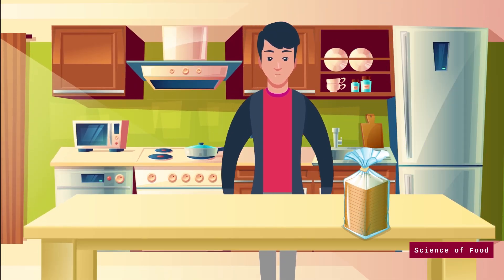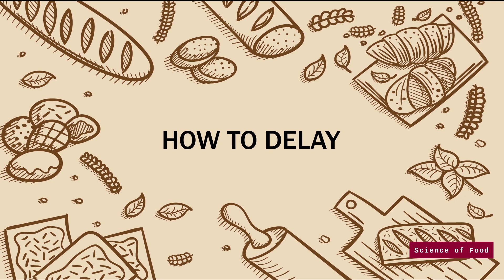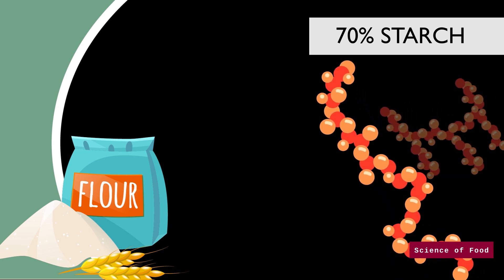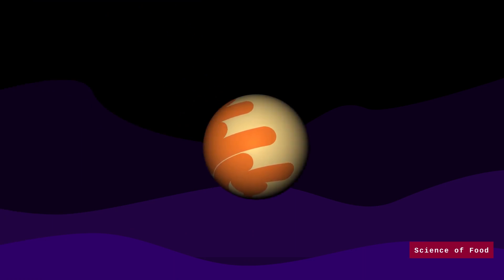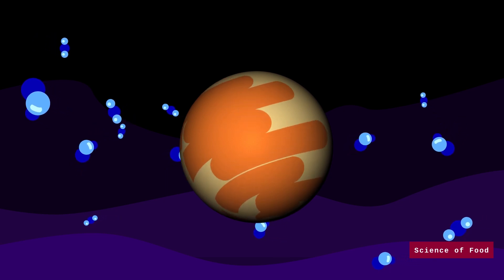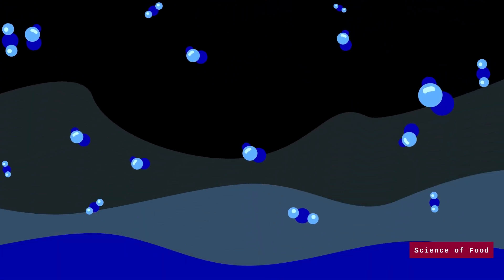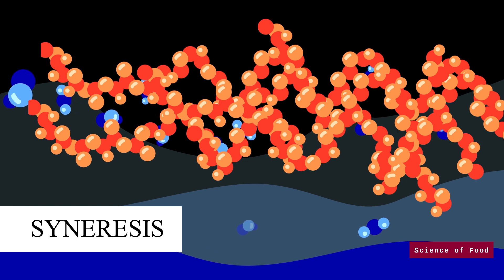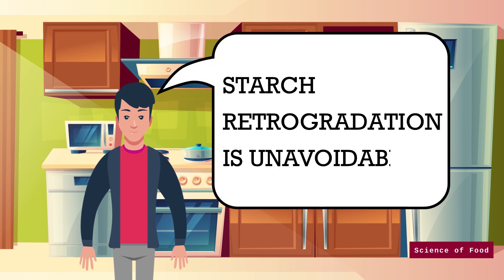Starch Retrogradation | The Science of Stale Bread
Starch retrogradation is the technical term for bread staling. It's the reason why your bread changes in texture and mouthfeel as it ages. In this video, we'll show you how starch retrogradation occurs and how you can delay it to have a softer, tender bread for a longer time.

Here's where we got out info:
Eduardo, M., Svanberg, U., & Ahrné, L. (2016). Effect of hydrocolloids and emulsifiers on the shelf-life of composite cassava-maize-wheat bread after storage. Food Science & Nutrition, 4(4), 636–644. doi:10.1002/fsn3.326